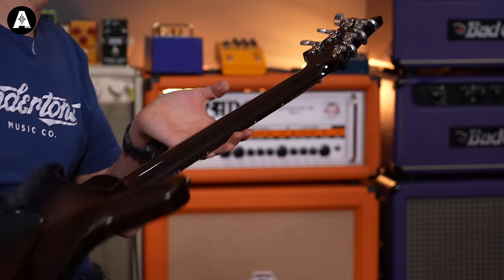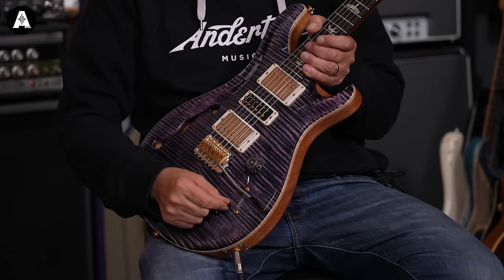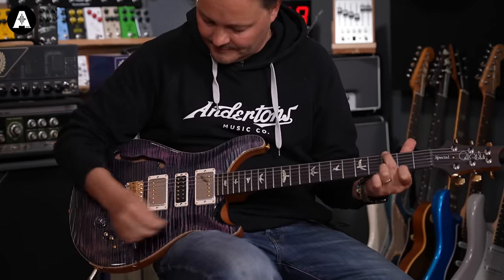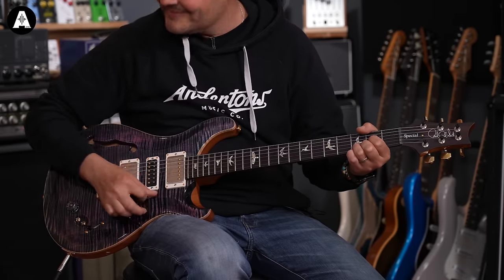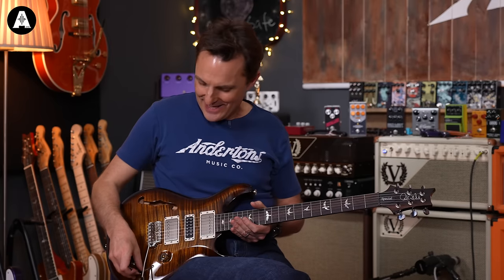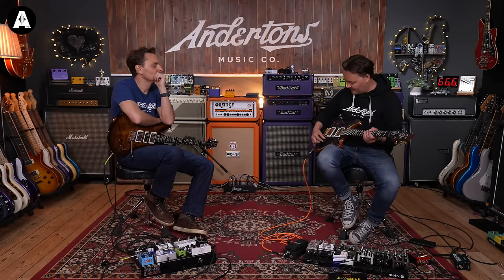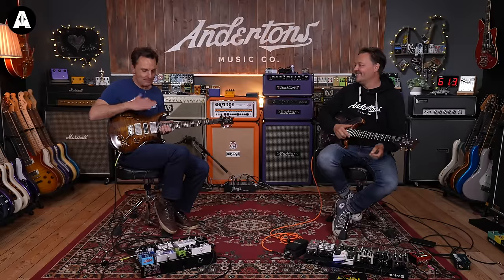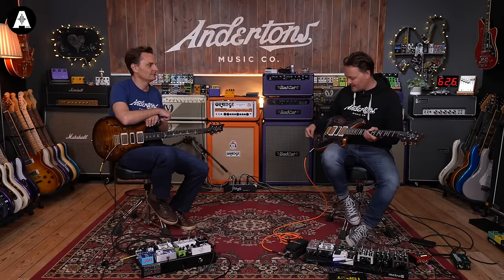An Affordable Super Eagle? - 2021 PRS Special Semi-Hollow Series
👆 Kicking the episode off with a John Mayer-inspired intro jam, The Captan & Danish Pete take a first look at the new 2021 PRS Special Semi-Hollow series and find out how close it truly feels to the infamous PRS Super Eagle!

↪️ Episode Guide ↩️
» 0:00 Intro Jam with The Captain & Danish Pete
» 2:23 First Look at the PRS Special Semi-Hollow
» 7:40 Let's Get Some Clean Tones
» 11:59 Bit of Gain from the Dane!
» 26:45 Who Is This Guitar For?
» 19:33 Which One Would Pete Pick?